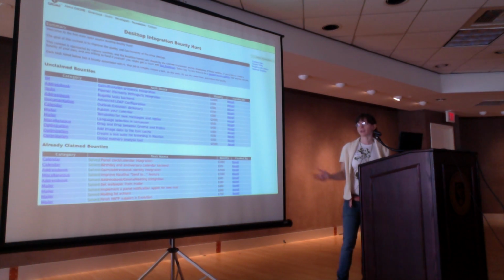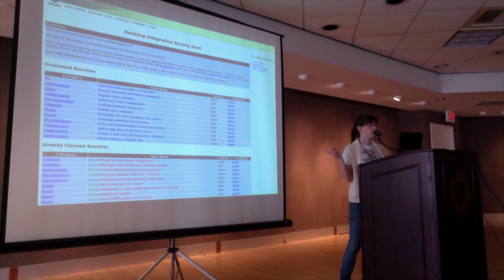Máirín Duffy: Software Freedom Day Boston 2011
Keynote, by Máirín Duffy, on free software design + outreach. This presentation was given at 10:30 AM on September 17th at Cambridge College in Boston. More videos from Software Freedom Day Boston 2011 will be up soon!